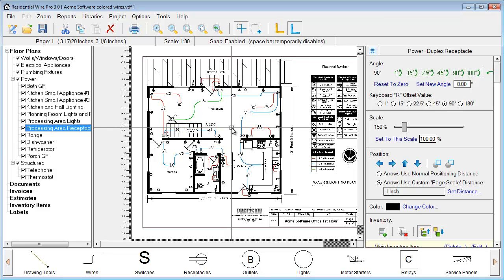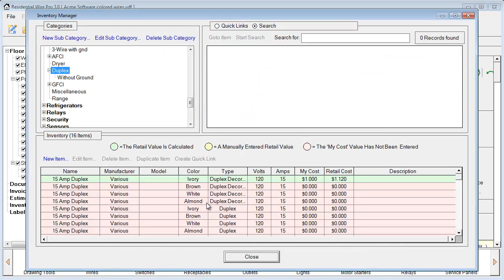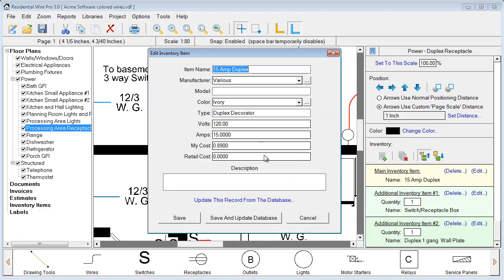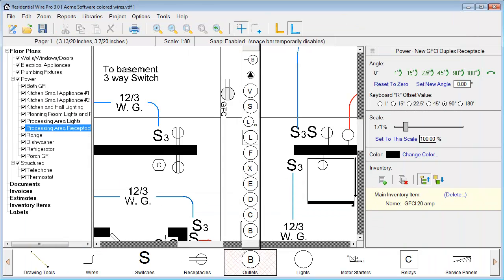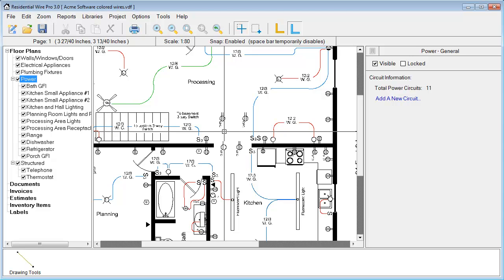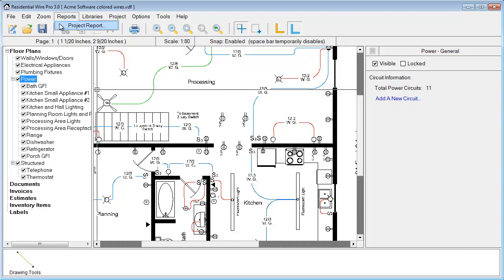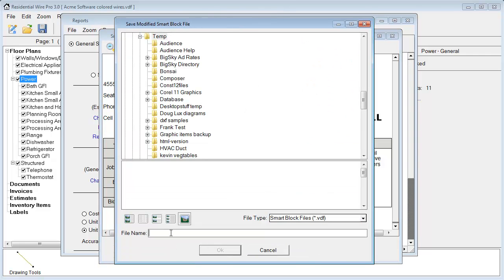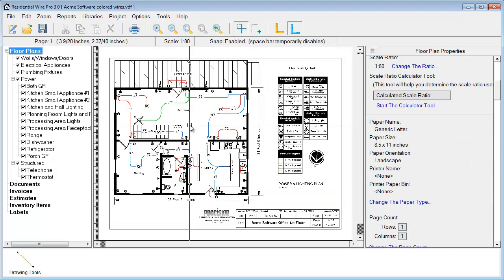Residential Wire Pro - Inventory and Reports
This video will show users how to use the inventory manager to create and edit database items that can be assigned to symbols as well as how to create reports for estimation bids.